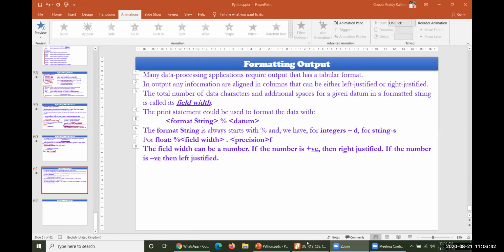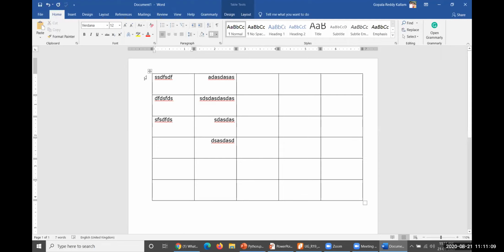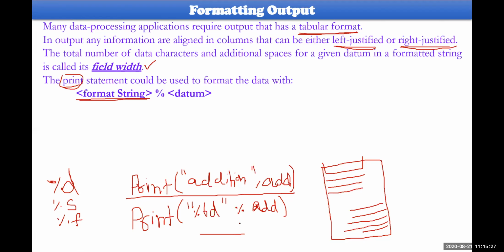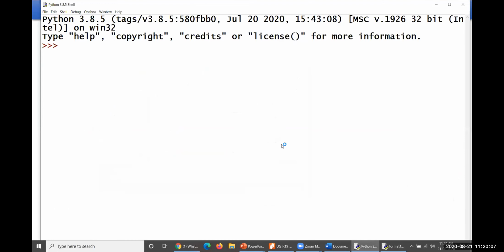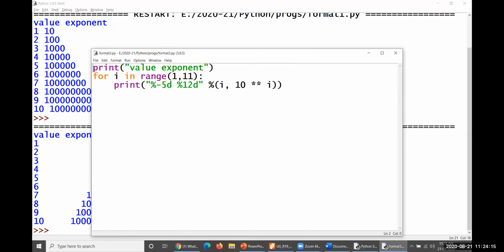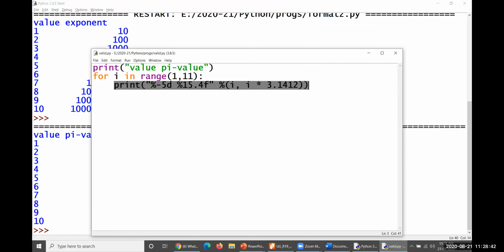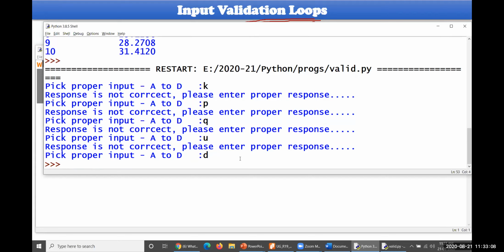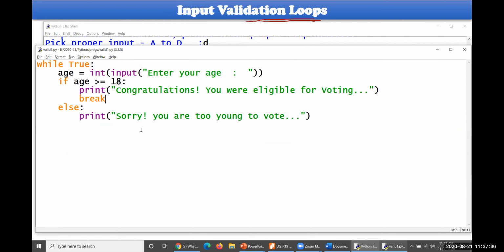Python Input Validation Loops & Output Formatting